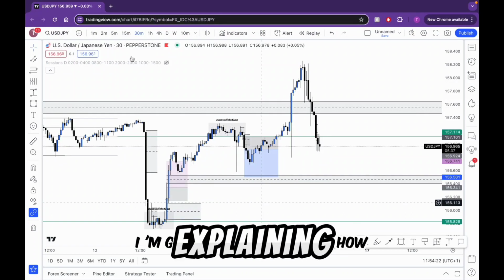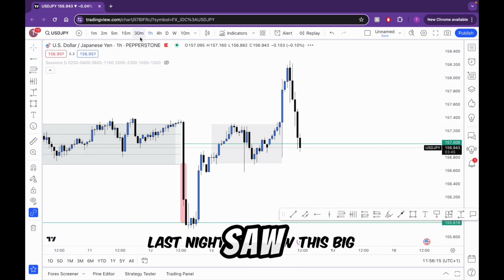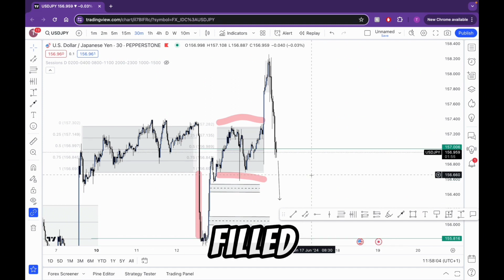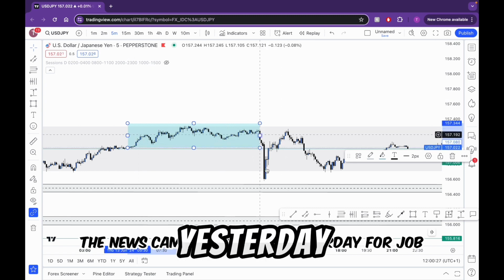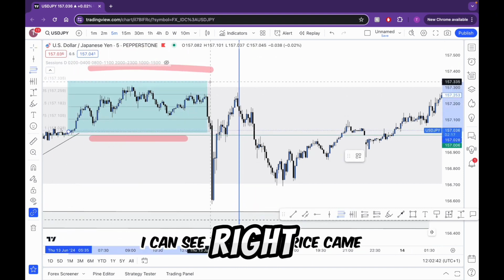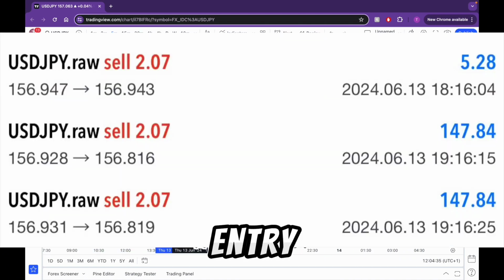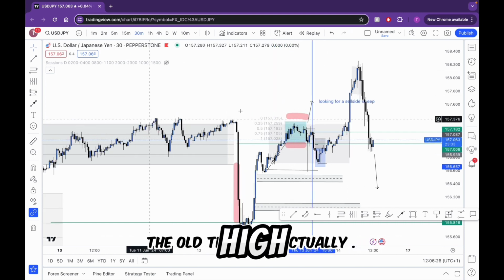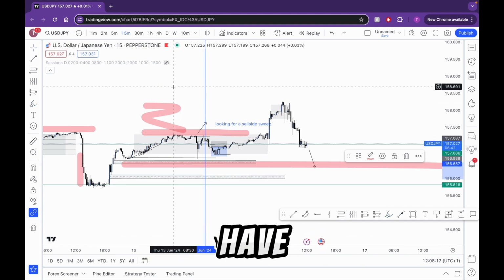How I Made $300 in One Day Using Smart Money Concepts and Fibonacci Retracement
"In this video, I'm sharing a real-life trade where I made $300 in just one day using smart money concepts and Fibonacci retracement!

Join me as I break down the trade step-by-step, showing you how I:

Identified the trend using smart money concepts
Used Fibonacci retracement to pinpoint the perfect entry point
Managed my risk and maximized my profit

Whether you're a beginner or an experienced trader, this video will give you valuable insights into how to apply smart money concepts and Fibonacci retracement in your own trading.

So, watch now and learn how to trade like a pro!

MAKE MONEY EVEN DURING SLOW PERIODS
Looking to start your trading career? Or just want to deepen your knowledge?
🚨HOW TO START ACCOUNT MANAGEMENT 🚨

Please choose:
✅”i Confirm”
✅ Tick “agree”
✅ Submit
✅MetaTrader 4
✅Standard STP
✅GBP
✅Deposit
Send me your E-mail after📧

( Thanks to  @goldextrading    my mentor)